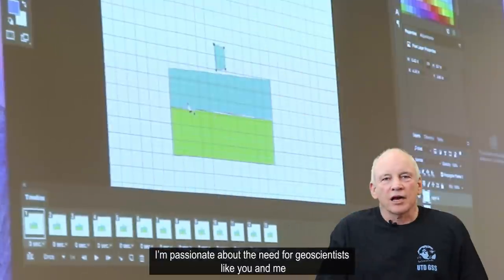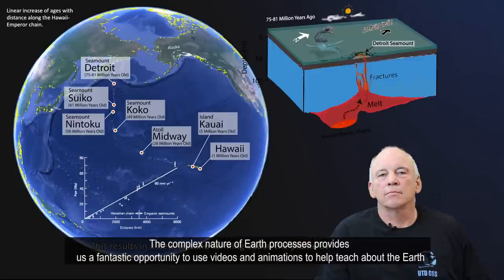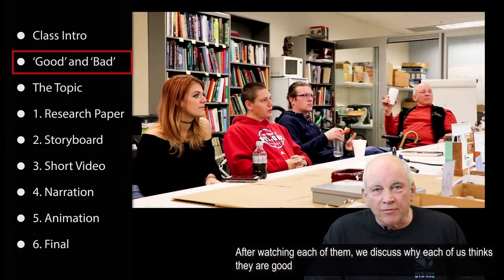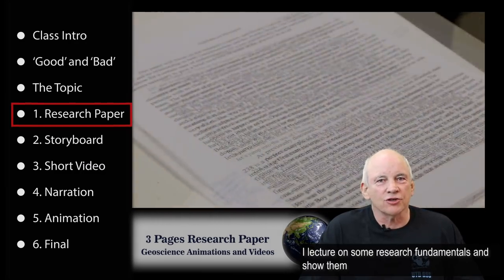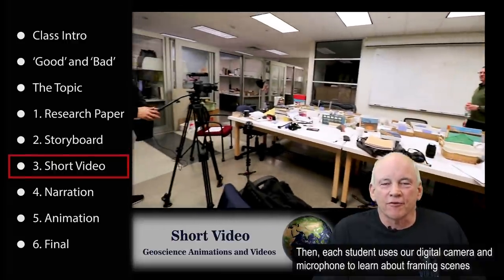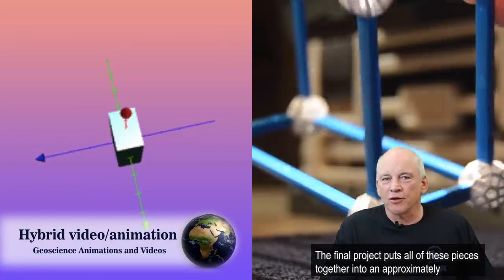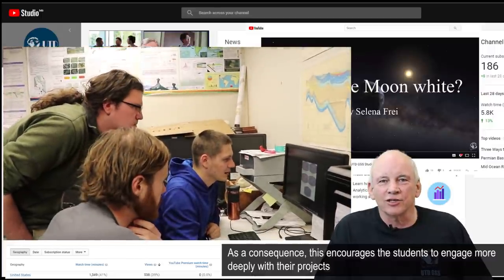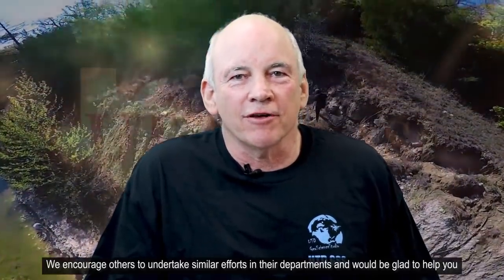How to Teach an Upper Division Undergraduate Class in Geoscience Videos and Animations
GSA 2018 Meeting
Section 209: T70. Geoscience Animations and Videos As Tools for Learning: Using Them in the Classroom, Making Them, and Assessing Their Impact

A PROJECT-ORIENTED UPPER DIVISION GEOSCIENCE CLASS TEACHING HOW TO MAKE GEOSCIENCE ANIMATIONS AND VIDEOS

RJ STERN and Ning Wang,

Abstract
Explaining fundamental Earth processes using hybrid video/animations made by geoscientists should be a priority of our profession. Making these is a challenge for most geoscientists, but cheaper, more powerful computers, cameras, drones, and software are making it easier. Attractive, scientifically accurate video/animations require research, planning, and skills that are readily attained by upper division Geoscience majors supervised by a professor. As an example of how to do this, we teach an elective (3 credit) upper division course called "Geoscience Animations and Videos". This project-oriented course requires that students sequentially complete 5 smaller projects designed to build the skills needed to make a ~3 minute long hybrid video/animation that visually explains some geologic process. Students choose their topics in consultation with the professor. The 1st project is a short (1-2 page) research paper on the topic, with references. The 2nd project is a storyboard, which is a series of sketches laying out the sequence of videos and animations needed to tell the story. The 3rd project is a short video, where students use a digital camera and microphone to film; this helps them learn about framing scenes, the advantages of indoor vs. outdoor light, and the challenges of recording good sound quality. The 4th project is the narration that will be spoken for the hybrid video/animation. For a 3 minute video, this is about 400 words. The 5th project is a brief animation about the chosen topic. Making an animation is challenging because it requires learning a new software – we mainly used Adobe Photoshop and Premiere Pro – to make sketches of the chosen Earth process come to life. This is the most challenging part of the class so we leave plenty of time for students to figure out what they need to animate and how to do it. The final project puts all of these pieces together to generate ~3 minute long hybrid video/animation that explains some geologic process. The hybrid video/animation must include scientific references and other credits and acknowledgements. The class pushes the students who generate these to think through the geological processes that they visualize and encourages virtues of research, teamwork and constructive criticism. Student video/animations are posted on YouTube and also on the UTD Geoscience Studios website.